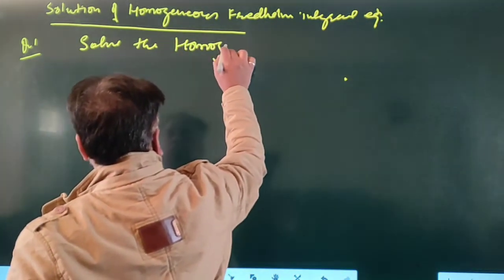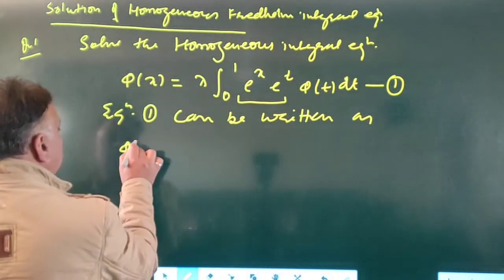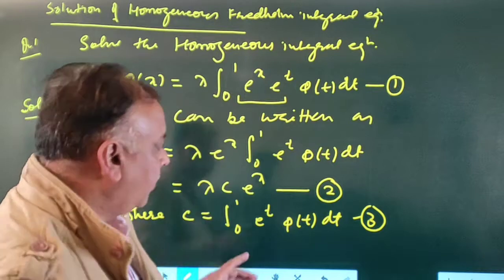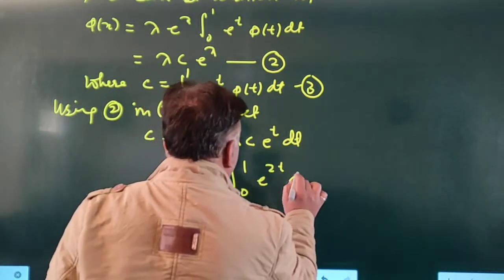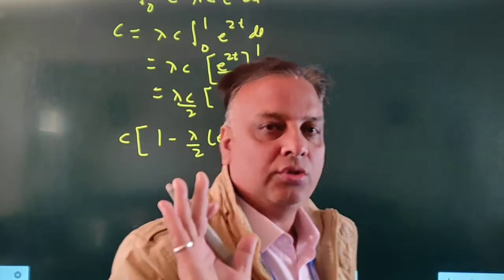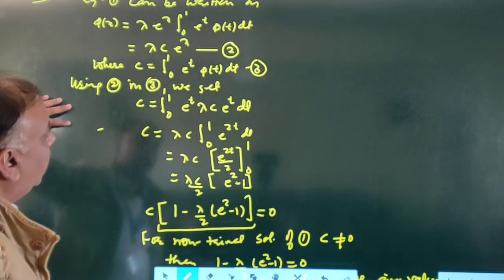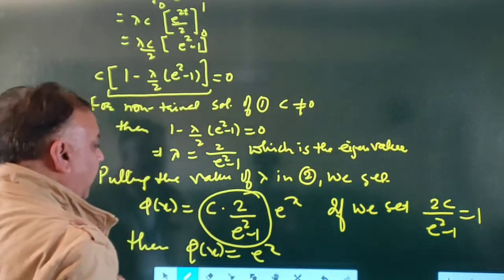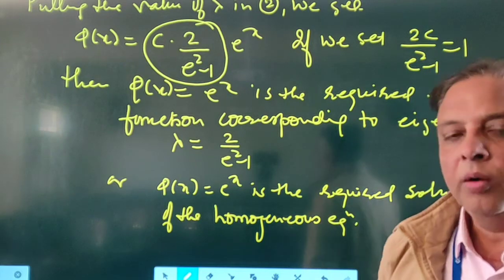M.Sc.(Final)-Maths Integral Equations- 12